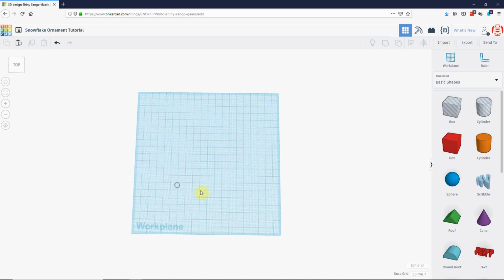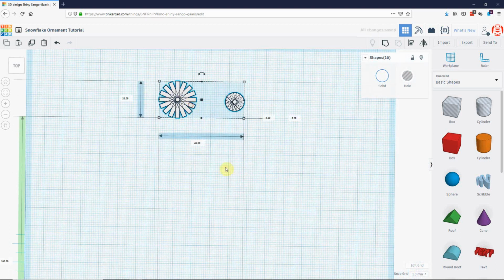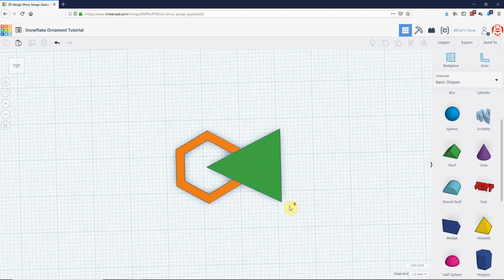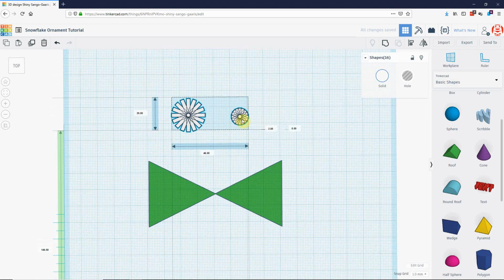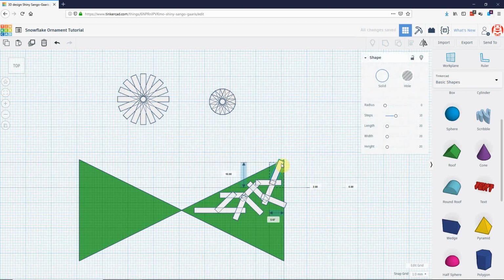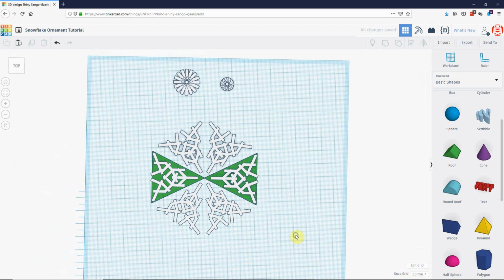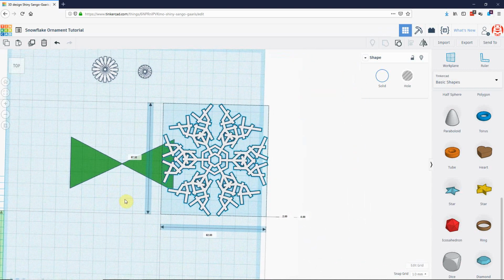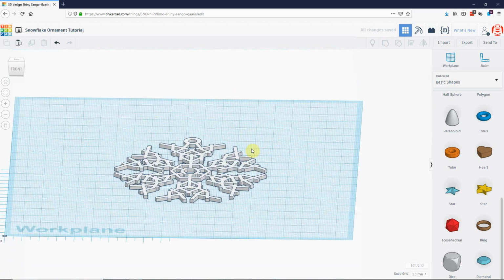Tinkercad Snowflake Tutorial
One easy method to create unique snowflakes in Tinkercad.